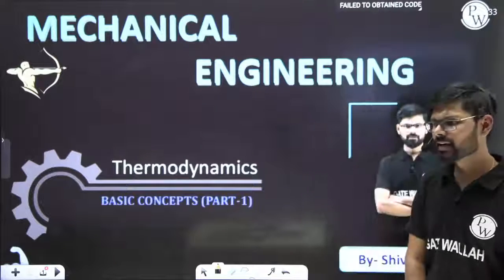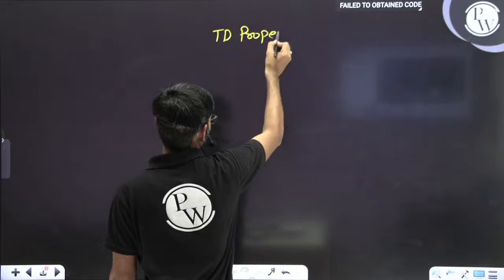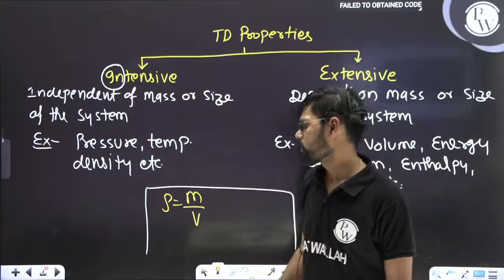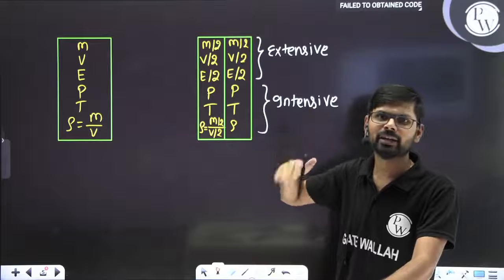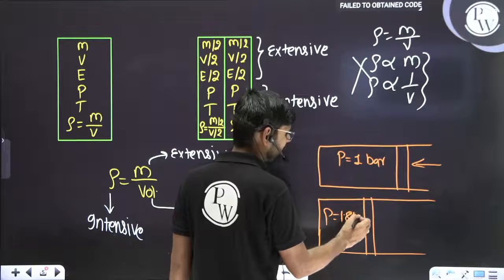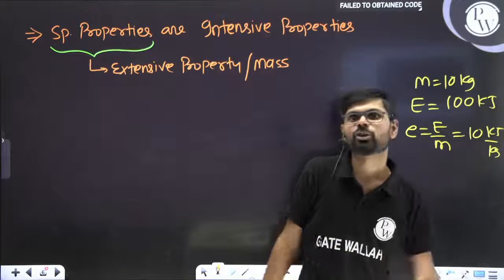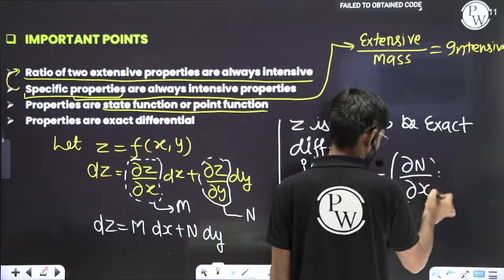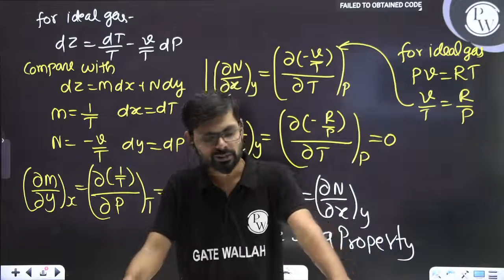Thermodynamics 04 | Basic Concepts (Part -4) | Mechanical Engineering | GATE 2024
On your popular demand, we're launching new batches for GATE 2024 & 2025 for all gate branches 😇 Civil, Mechanical, Electrical, Electronics & Communication Engineering, and Computer Science on India's best online e-learning platform. These batches will help you to crack GATE Exams.